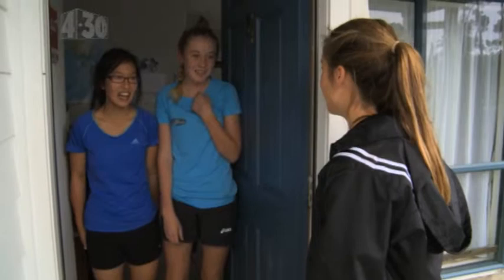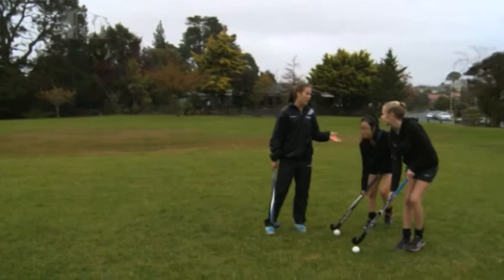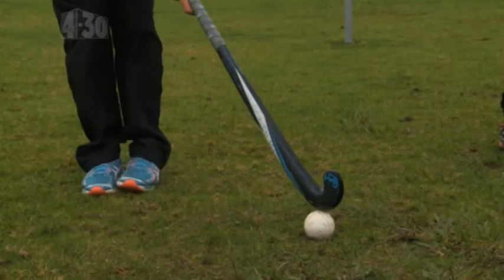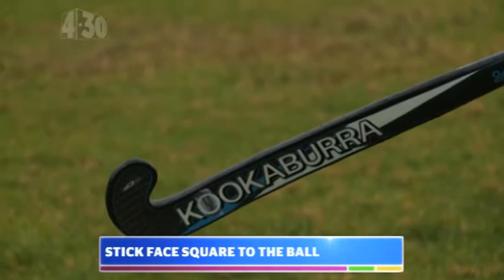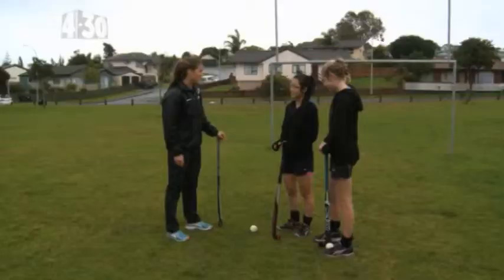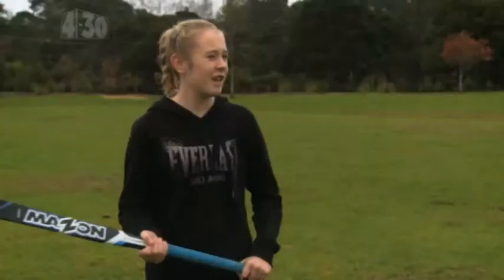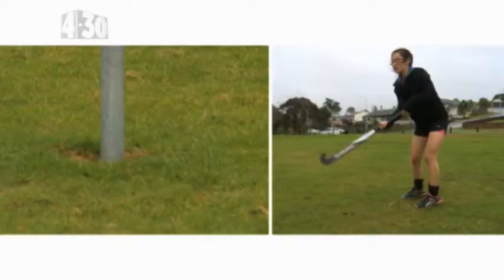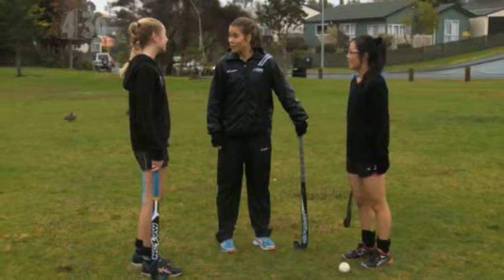Backyard Bust In with Rose Keddell – Hitting Skills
The 4.30 Show sent Black Stick Rose Keddell, to bust in on Vanessa & Megan to practice some hitting skills.